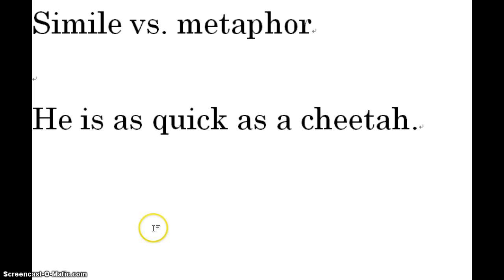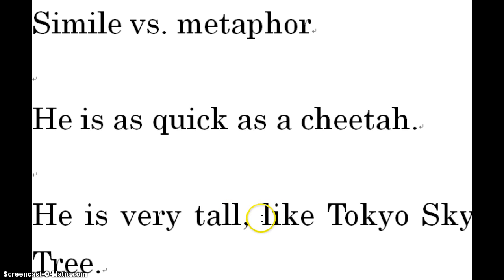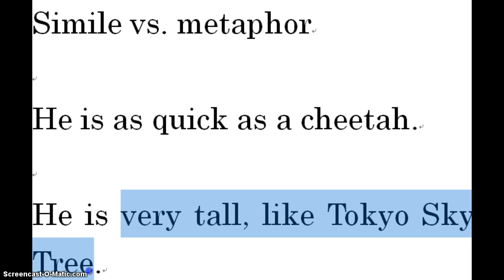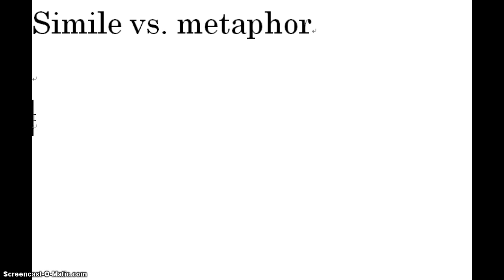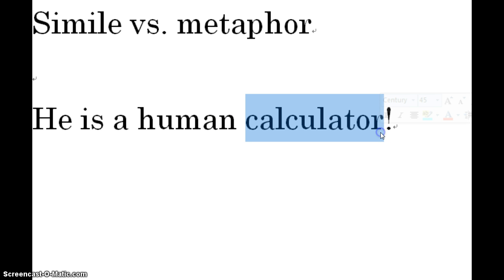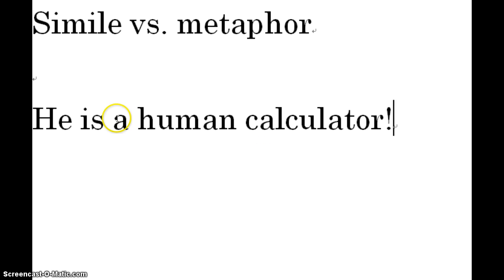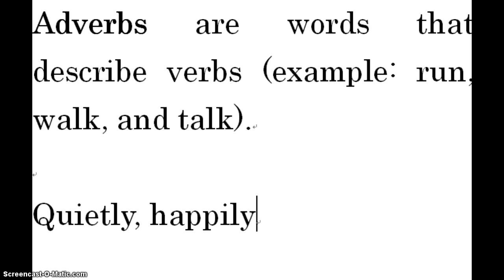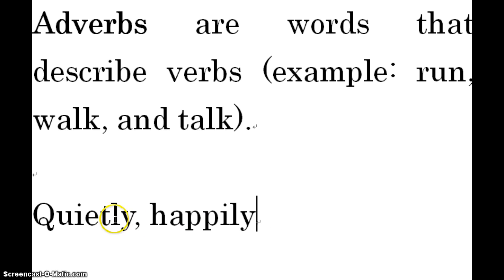DLR Week 2 Wednesday